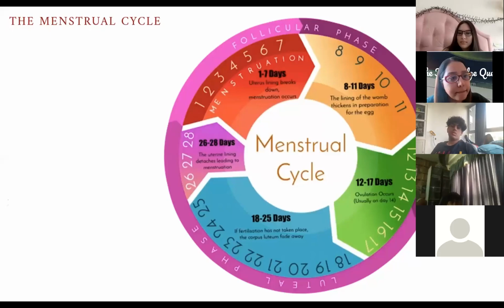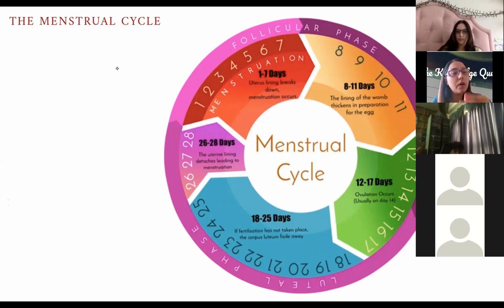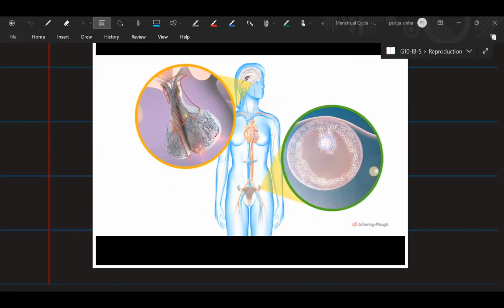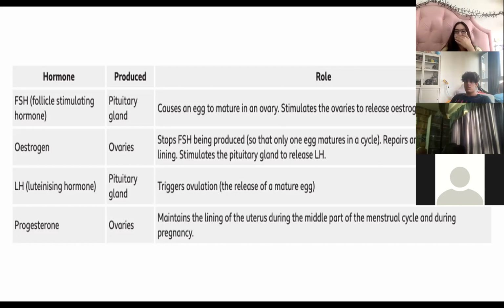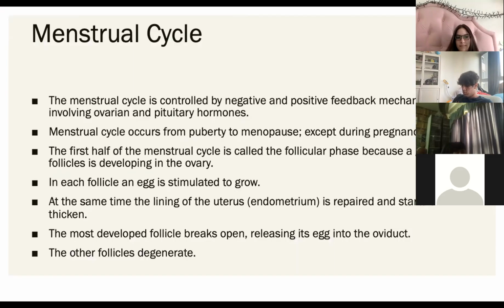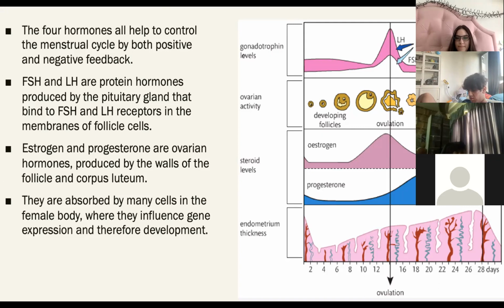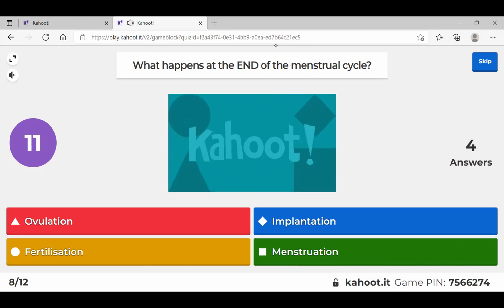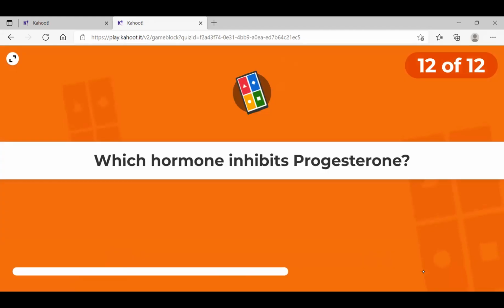Let's Study about Menstrual Cycle I Grade10 I Biology I IB Board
Discover the stages, hormones, and changes in the menstrual cycle vital for Grade 10 IB Biology. Understand hormonal regulation and physiological shifts for reproductive health.